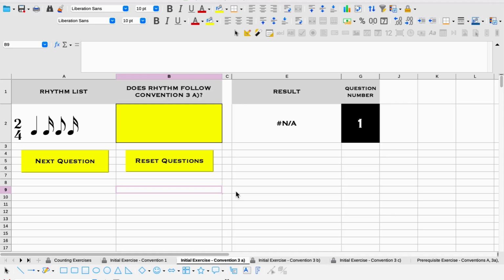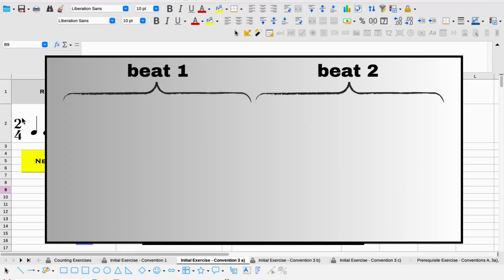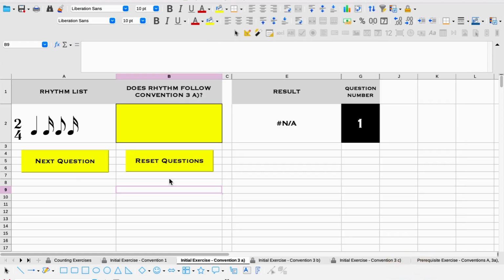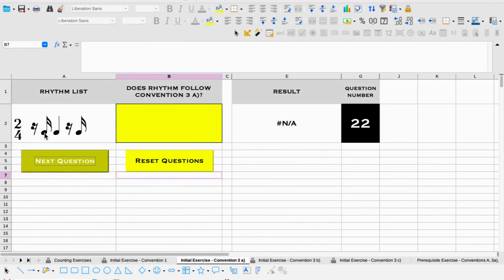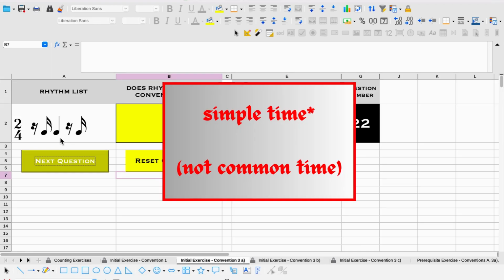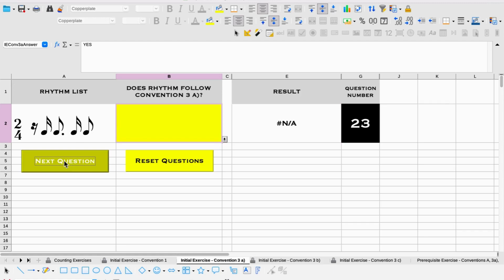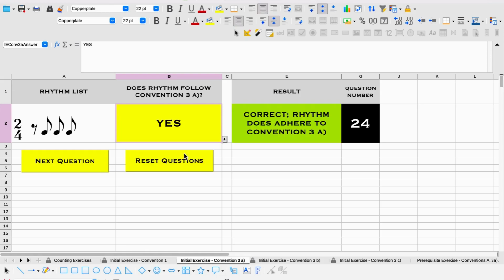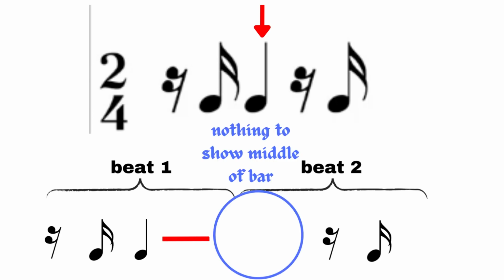A Little known rule to improve your Rhythms!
Here I explore a using a little-known rule of rhythm using a unique rhythmic system I've developed over years as a drum Tutor.

A free 40 minute consultation to help you master rhythm regardless of instrument or style: